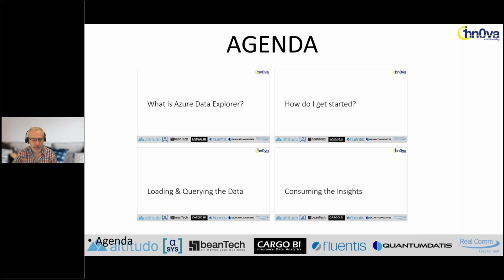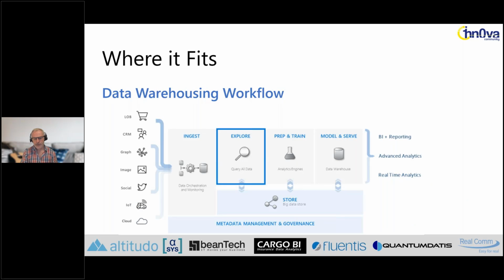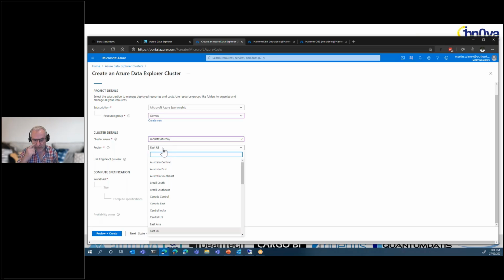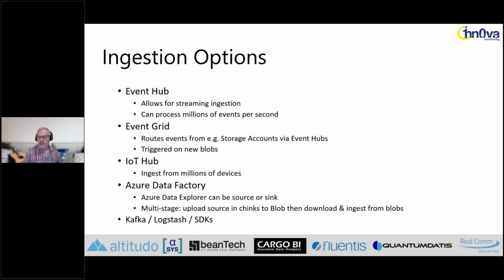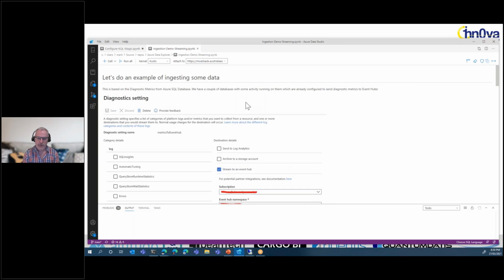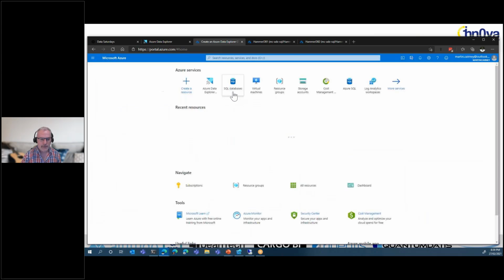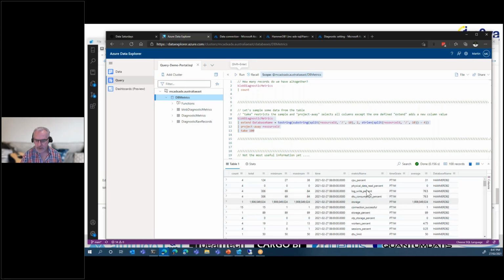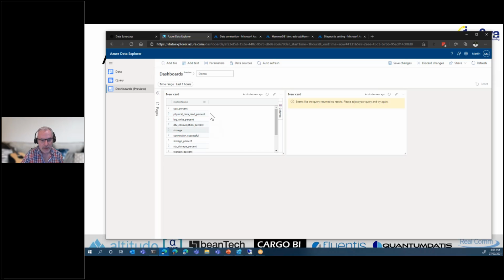Exploring the World of Azure Data Explorer